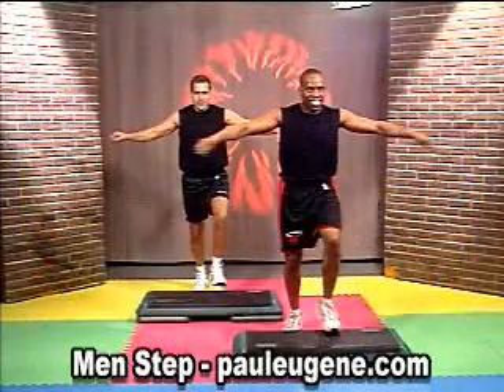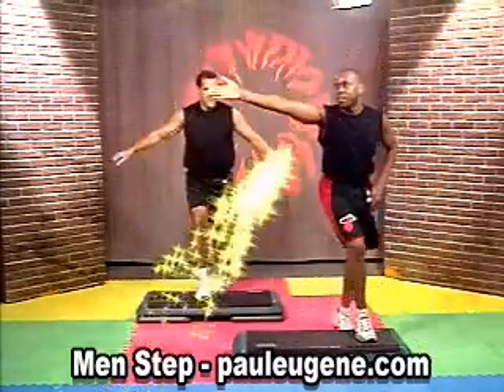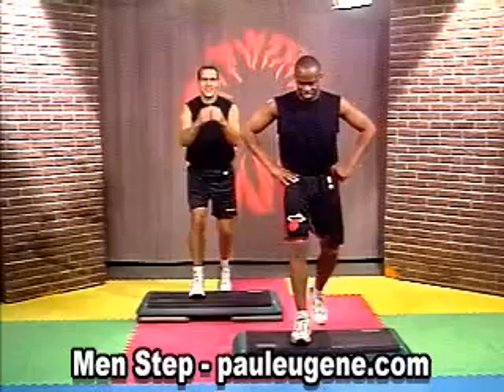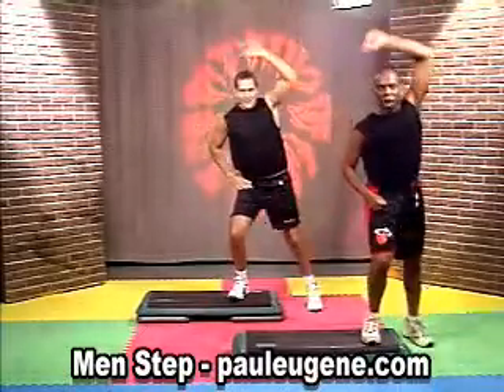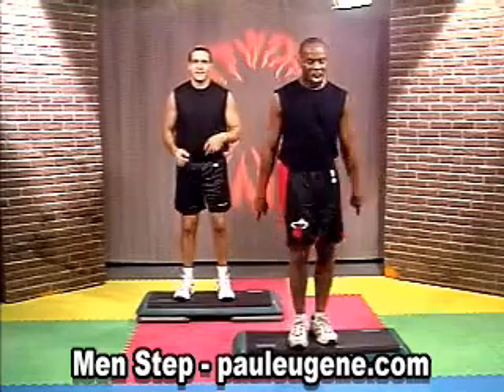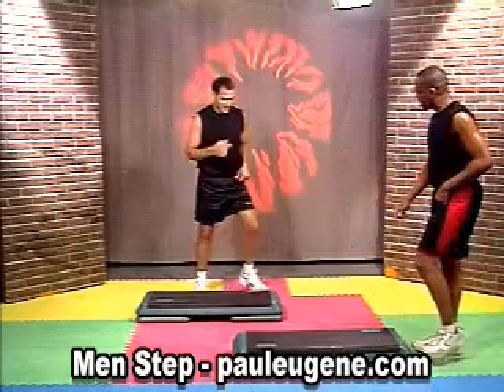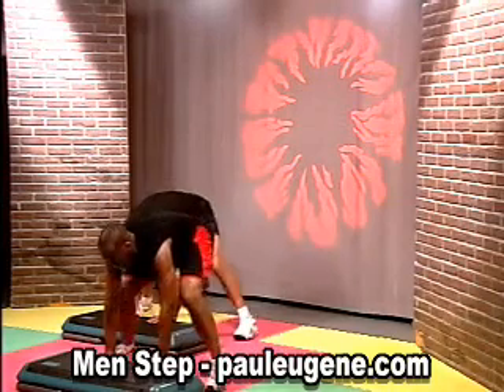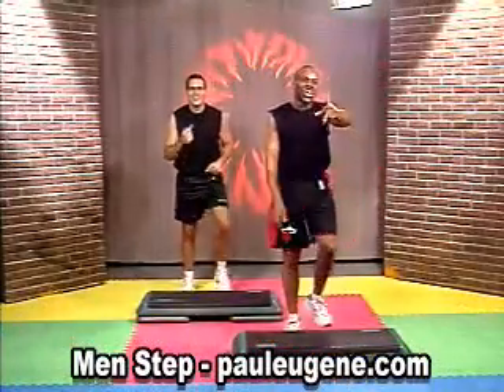Step Aerobics for Men (Part 1)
Step Aerobics ususally is thought of as something for women, but men step too!  This step work uses athletic moves and burns fat, calories and helps with weight loss. Enjoy!